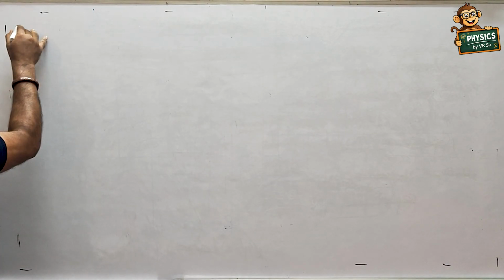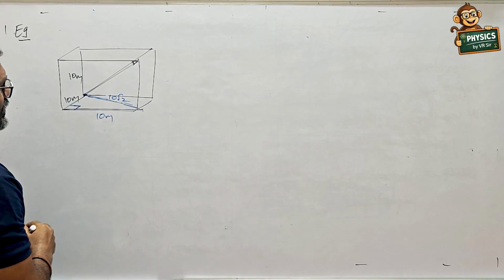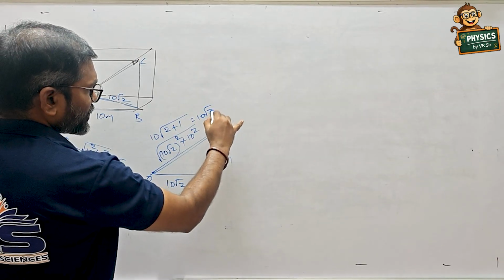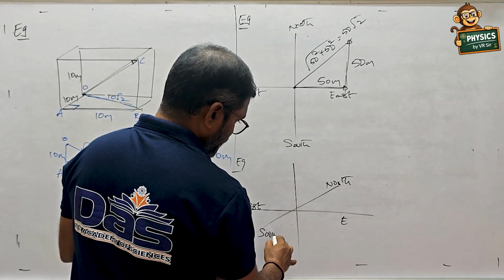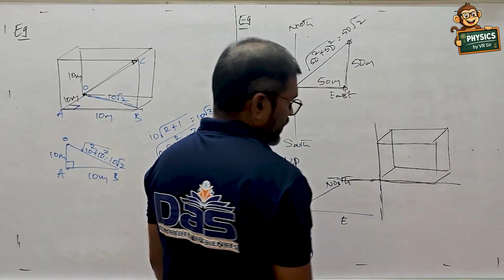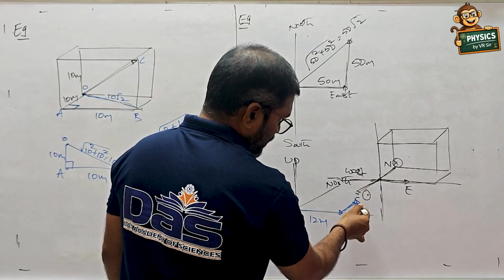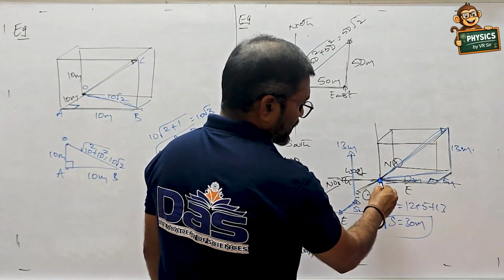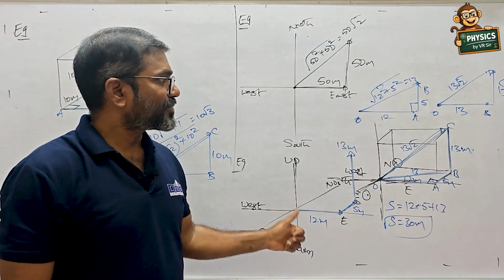kinematics part- 4 | JEE PHYSCIS | DAS ACADEMY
🚀 **Kinematics Part 4 | Distance & Displacement Numericals | JEE & NEET Physics**

Welcome to **Lecture 4** of the **Complete Kinematics Series** by **Das Academy of Sciences**.

In this lecture, we solve **exam-oriented numerical problems** on **Distance and Displacement** using **Pythagoras Theorem**. Students will learn how to calculate the shortest displacement in **2-dimensional and 3-dimensional motion**, which is a frequently tested concept in **JEE Main, JEE Advanced, NEET, EAMCET, and Class 11 Physics**.

This lecture explains displacement through practical examples involving **East-West, North-South, and Up-Down directions**, helping students visualize motion and solve problems quickly and accurately.

### 📚 Topics Covered:

✅ Distance & Displacement Numericals
✅ Shortest Distance Concept
✅ Pythagoras Theorem in Physics
✅ Motion in Two Dimensions (2D)
✅ Motion in Three Dimensions (3D)
✅ East–West & North–South Problems
✅ Up–Down Direction Problems
✅ JEE & NEET Important Questions

🎯 **Perfect For:**
✔ NEET Aspirants
✔ Class 11 & Class 12 Students
✔ Foundation Students

✔ Concept-Based Teaching
✔ IITian & Expert Faculty Guidance
✔ Chapter-wise Physics Course
✔ JEE & NEET Focused Preparation
✔ Daily Practice & Problem Solving

💬 Comment your doubts below—we'll answer them.